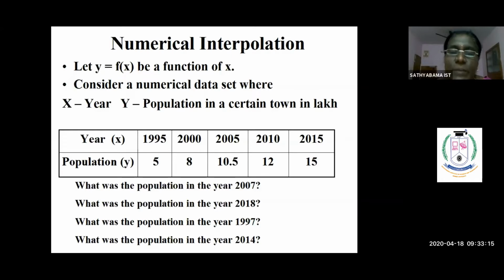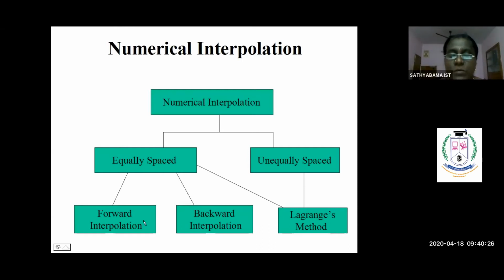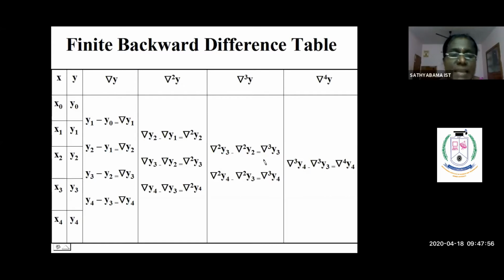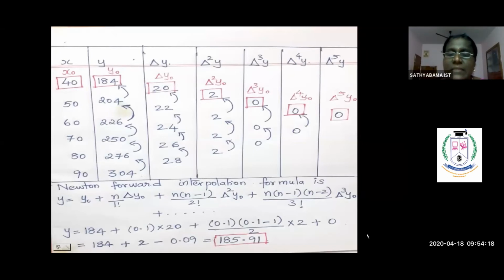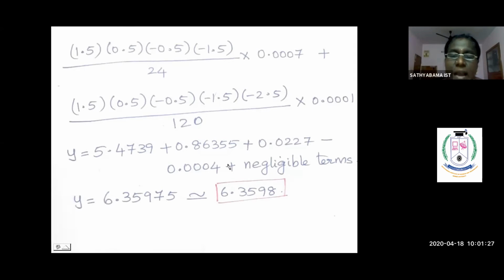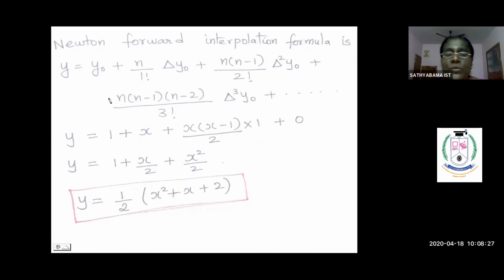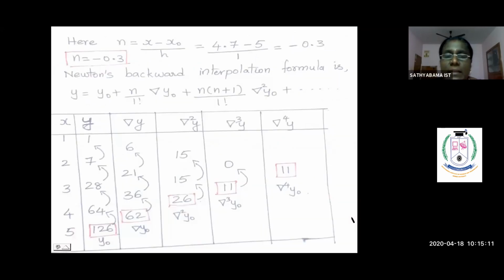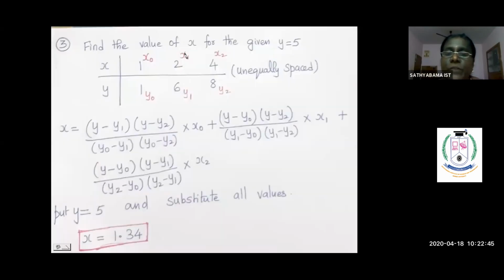Engineering Mathematics-IV - Dr.Nirmala